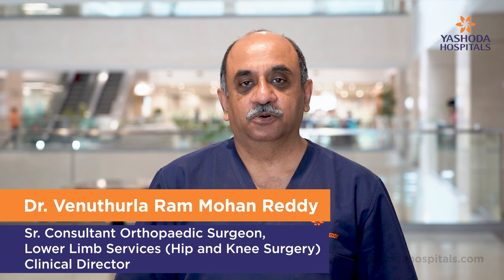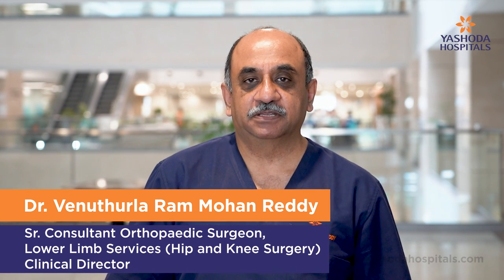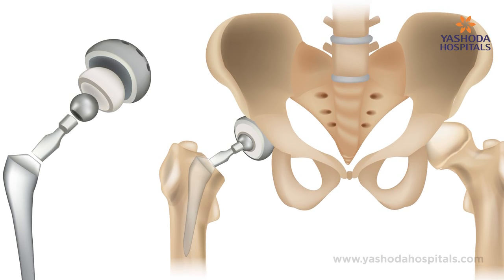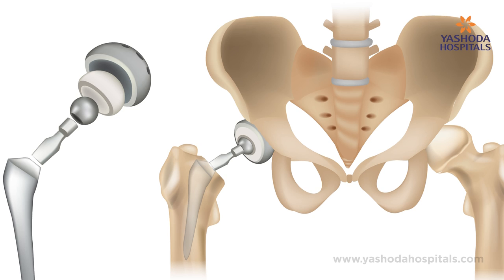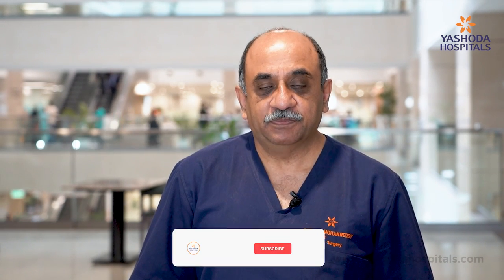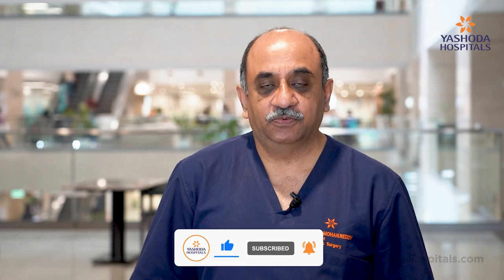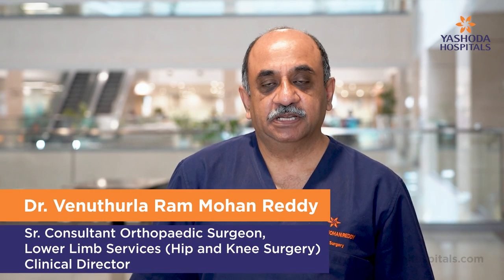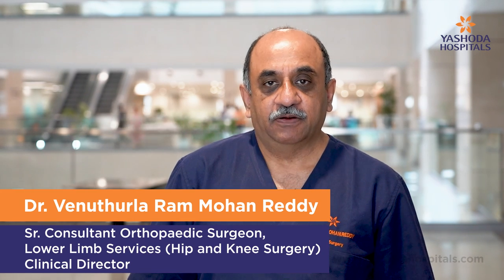Total Hip Replacement Overview | Yashoda Hospitals | Yashoda Hospitals Hyderabad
In this informative video, Dr. Venuthurla Ram Mohan Reddy, Sr. Consultant Orthopedic Surgeon and Clinical Director of Lower Limb Services at Yashoda Hospitals, provides a quick overview of Total Hip Replacement. Learn about the impact of steroid abuse on the hips, the different types of hip replacement surgeries, potential complications, and what to expect during recovery.

Stay informed about the latest in hip and knee surgery from one of the leading experts in the field.

Consult Dr. Venuthurla Ram Mohan Reddy for expert hip replacement advice and personalized care.